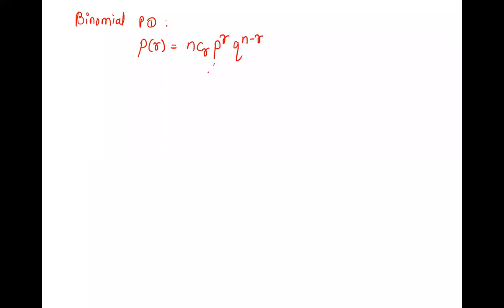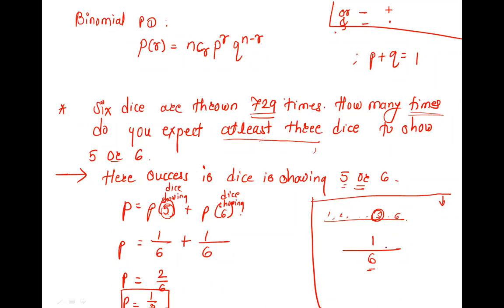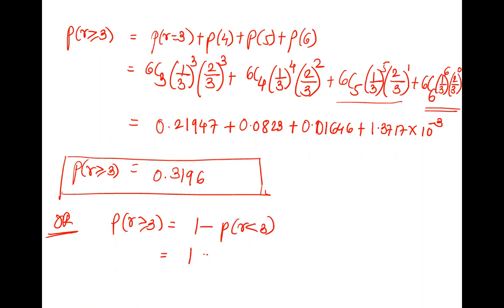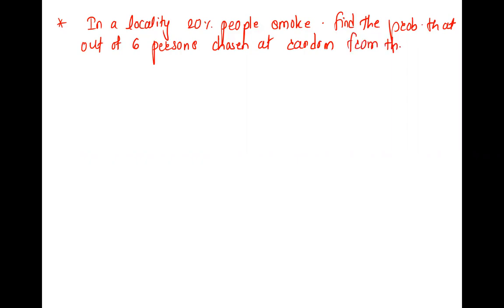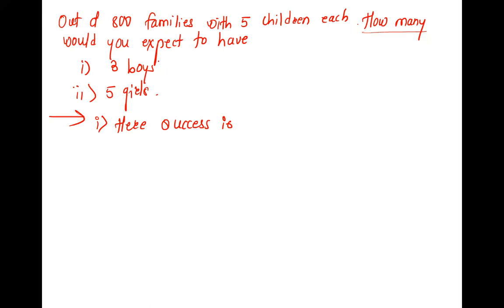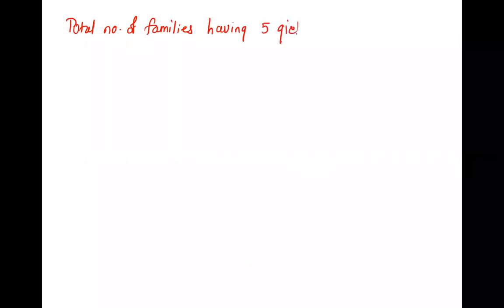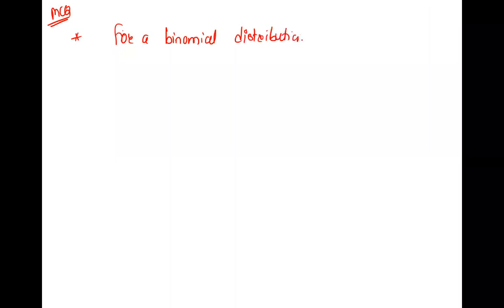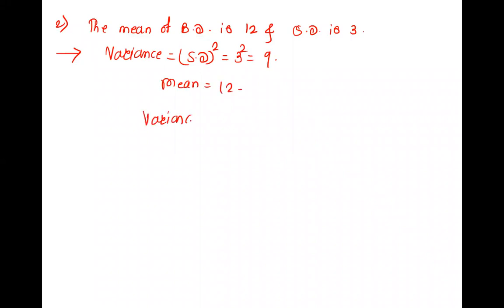Binomial Probability Distribution